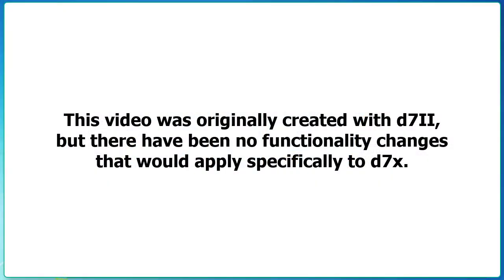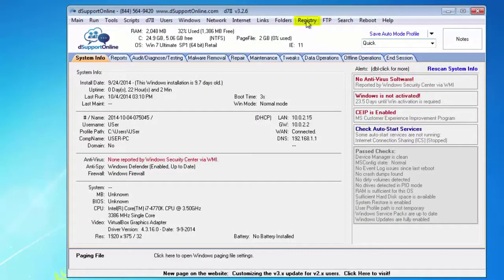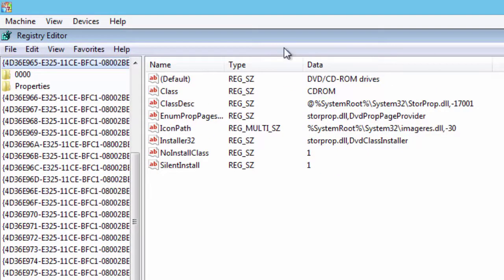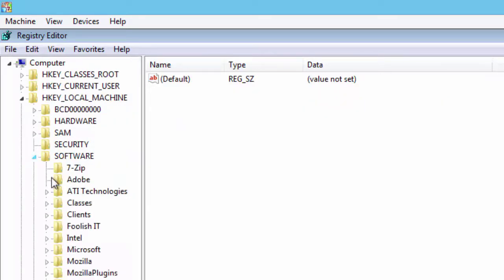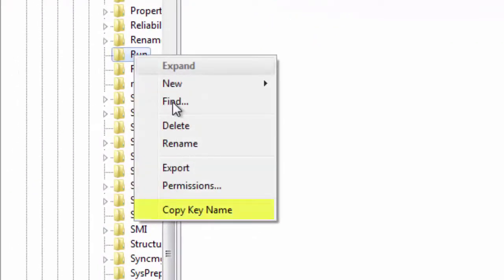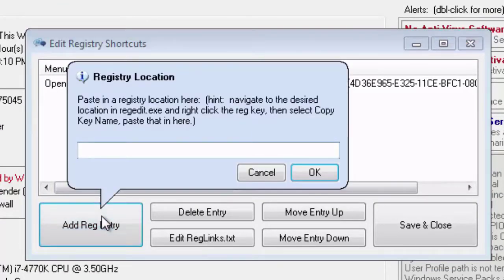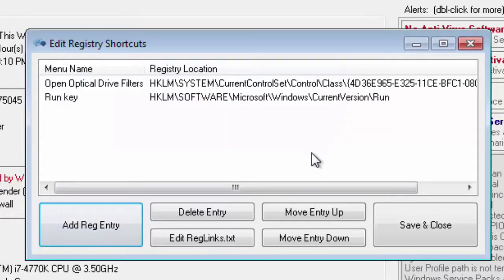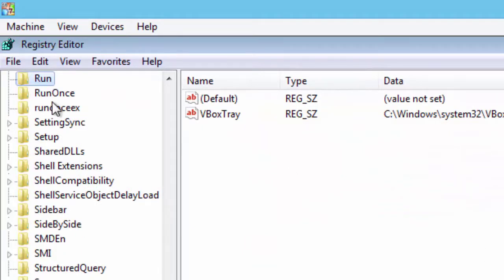d7x Quick Tip - Registry Shortcuts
A quick tip on creating shortcuts to commonly used Windows Registry locations from within d7x.